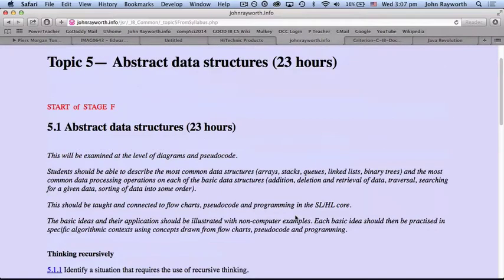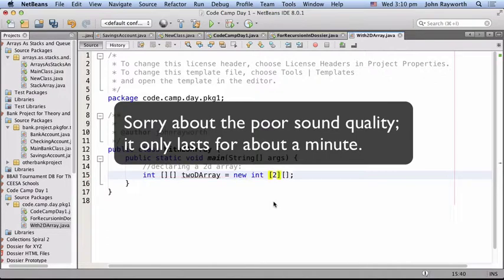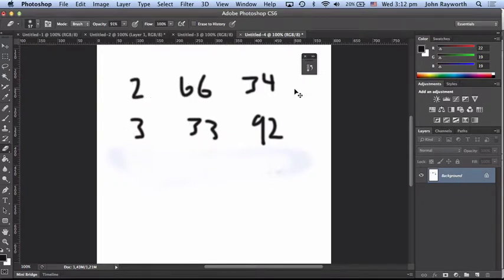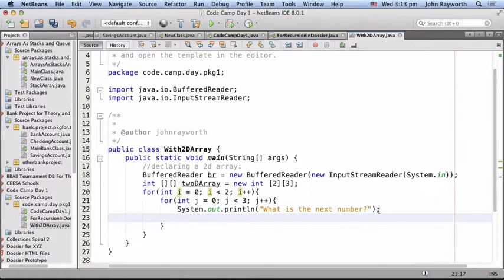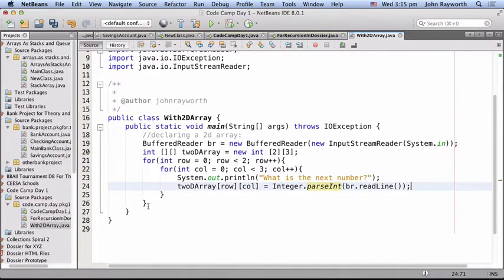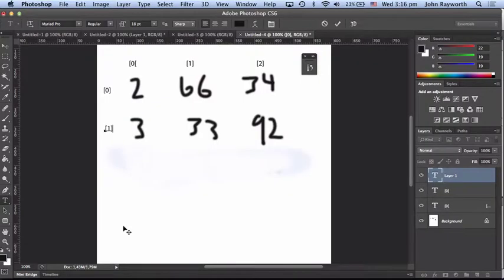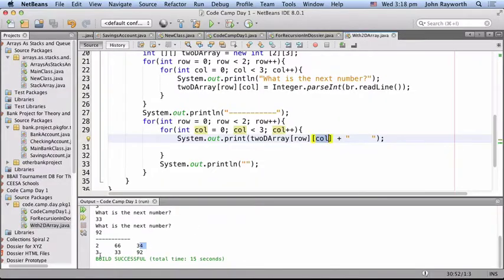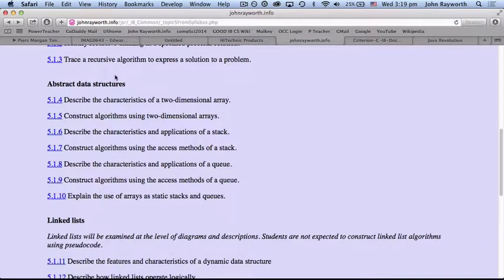IB CS Topic 5 - Code Camp 3 - 2D Arrays